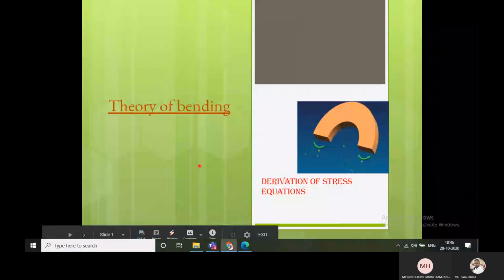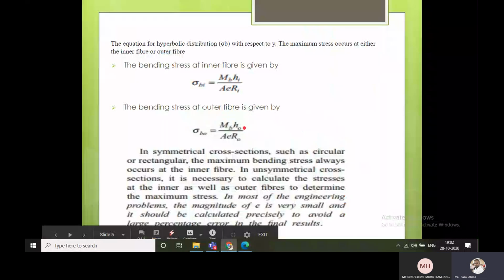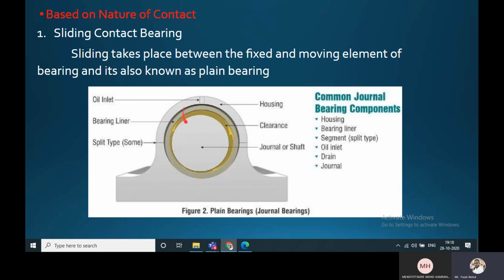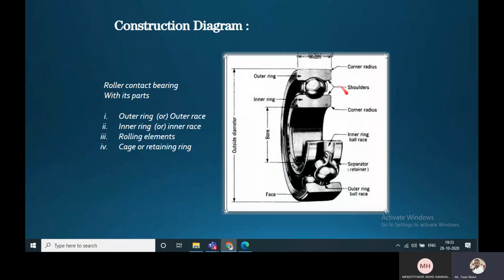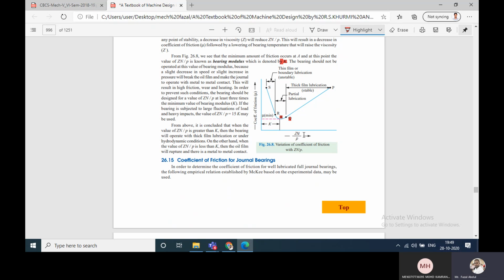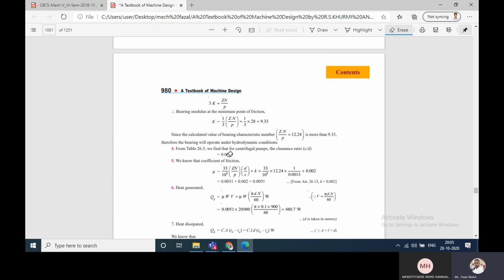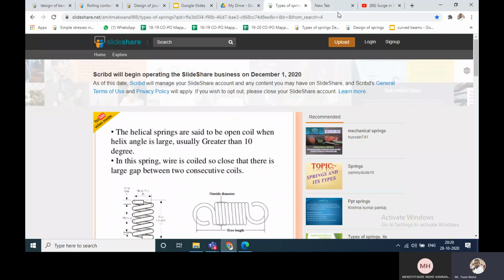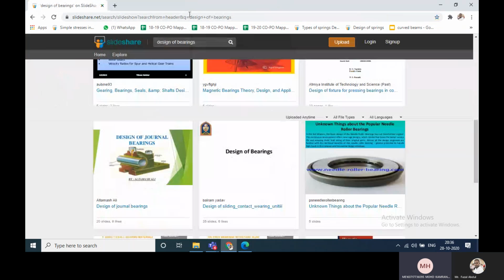Remedial class for Machine design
coverage of all units